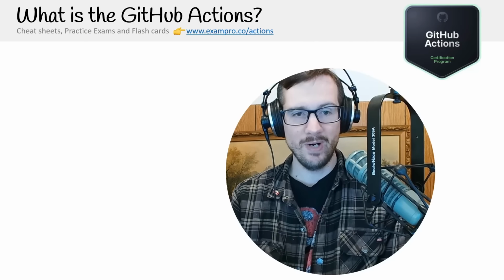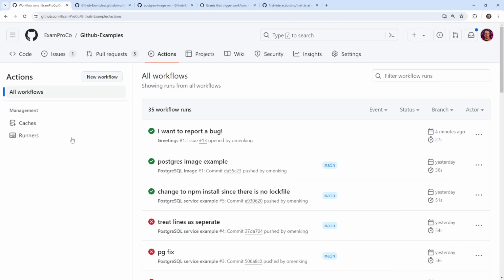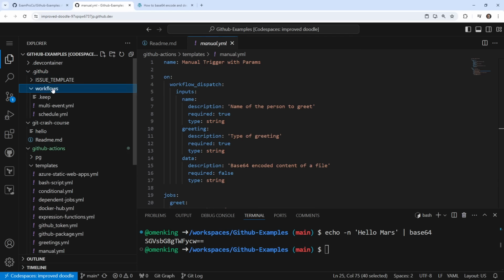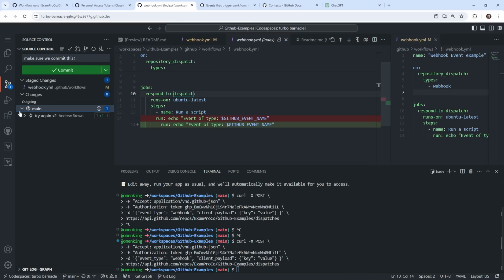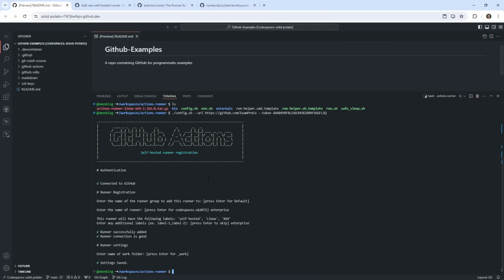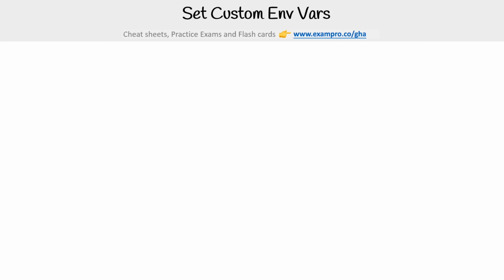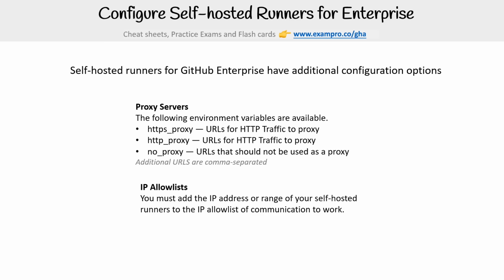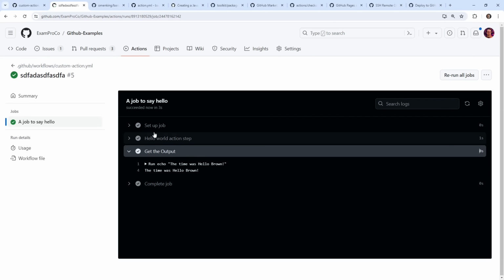GitHub Actions Certification – Full Course to PASS the Exam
Prepare for the GitHub Actions certification and pass! Certify your proficiency in automating workflows and accelerating development with GitHub Actions. Test your skills in streamlining workflows, automating tasks, and optimizing software pipelines, including CI/CD—all within customizable workflows.

✏️ Course developed by Andrew Brown of ExamPro.  @ExamProChannel

⭐️ Contents ⭐️
☁️ Introduction
00:01:00 Introduction
00:09:27 Exam Breakdown

☁️ GitHub Actions Basics
00:12:05 Introduction to GitHub Actions
00:14:07 GitHub Actions Basics
00:29:08 Workflows
00:30:21 Workflow Components
00:32:09 Scheduled Events
00:33:53 Scheduled Events
00:39:55 Single vs Multiple Events
00:41:08 Multi Events
00:47:58 Manual Events
00:49:07 Manual Events Lab
01:08:02 Webhook Events
01:09:49 Webhook Events
01:24:39 Conditional Keyword for Steps
01:25:22 Conditionals
01:27:26 Expressions
01:28:09 Expressions

☁️ Runners and Commands
01:36:15 Runners
01:39:44 GitHub Hosted Runners Lab
01:43:19 Self Hosted Runner
01:44:10 Self Hosted Runner Lab
01:51:46 Workflow Commands
01:53:02 Workflow Commands Lab

☁️ Advanced Workflows
01:57:51 Workflow Contexts
01:59:18 Context
02:07:00 Dependent Jobs
02:07:42 Dependent Jobs Lab
02:11:15 Encrypted Secrets
02:13:50 Configuration Variables
02:14:58 Default Env Vars
02:15:39 Set Custom Env Vars
02:16:38 Set Env Var with Workflow Commands
02:17:15 GITHUB_TOKEN Secret
02:18:19 Add Script to Workflow

☁️ Publishing and Deployment
02:19:05 Publish GitHub Package Using Workflows
02:21:03 Publish Docker Hub Registry using Workflow
02:21:53 Publish GitHub Container Registry using Workflow
02:22:30 Publish Components as GitHub Release
02:23:10 Deploy Release to Cloud Provider

☁️ Optimization and Management
02:24:03 Service Containers
02:26:44 Routing Workflow to Runner
02:28:09 CodeQL Steps
02:28:53 Caching Package and Dependency Files
02:30:18 Caching Job Dependencies and Build Outputs
02:31:21 Remove Workflow Artifact from GitHub
02:32:03 Workflow Status Badge
02:32:38 Env Protections
02:33:05 Job Matrix Configuration
02:33:30 Disabling vs Deleting Workflows

☁️ Advanced GitHub Actions
02:34:18 Action Types
02:35:01 Inputs and Outputs for Actions
02:35:46 Action Versions
02:37:26 Files and Directories for Actions
02:39:17 Exit Codes for GitHub Actions
02:40:04 Reuse Templates for Actions and Workflows
02:41:43 Configure Self Hosted Runners for Enterprise
02:43:06 Custom GitHub Actions